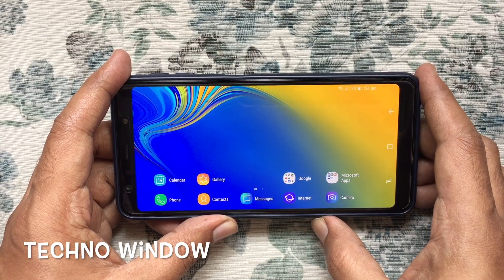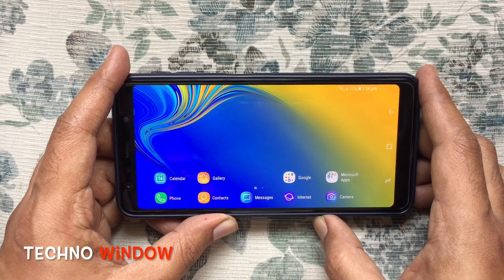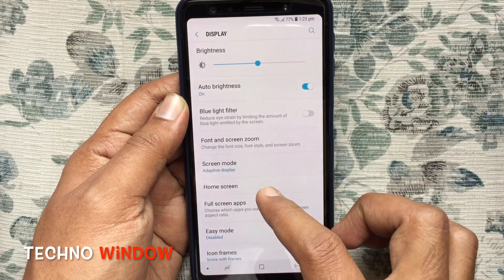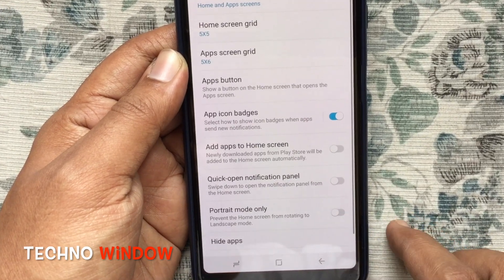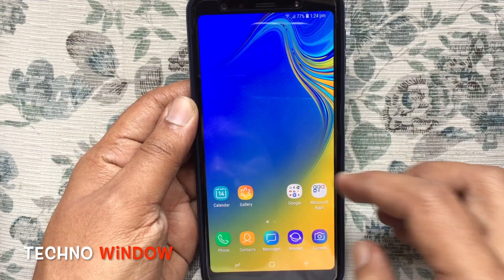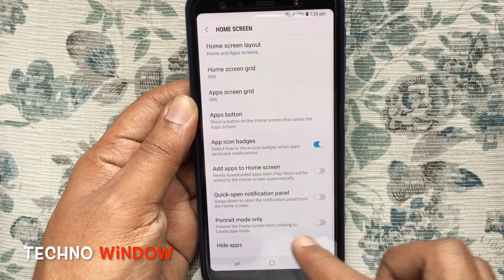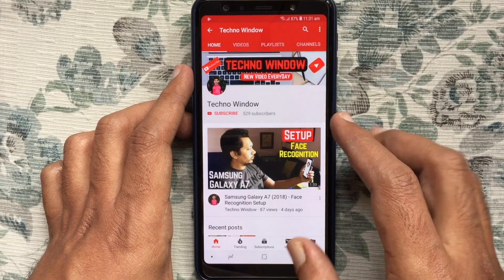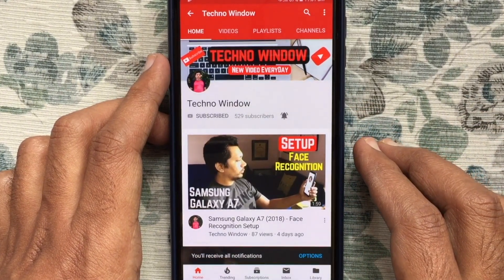Enable or Disable Home Screen Landscape Rotation in Samsung Galaxy A7 (2018)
How To Enable or Disable Home Screen Landscape Rotation in Samsung Galaxy A7 (2018).